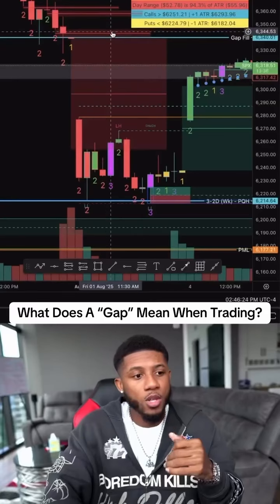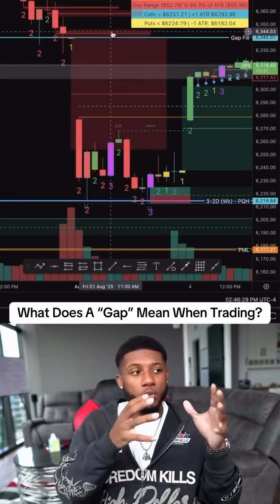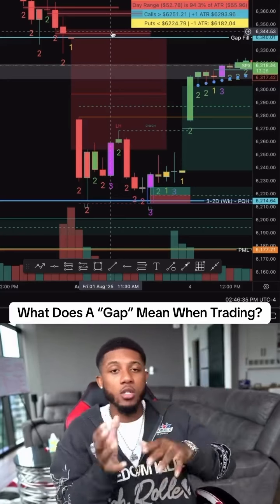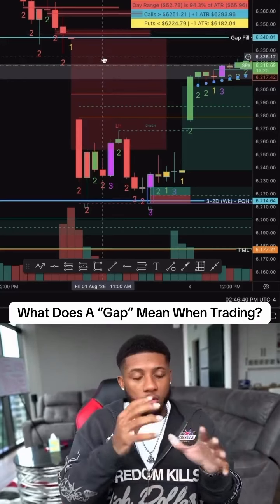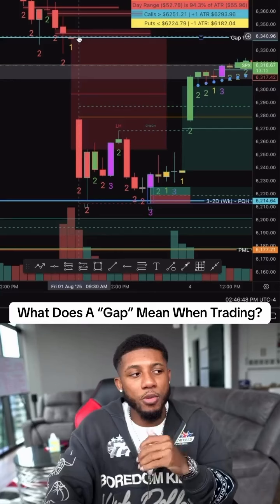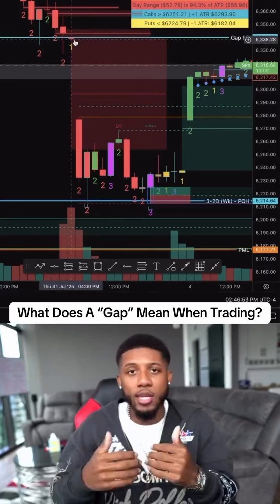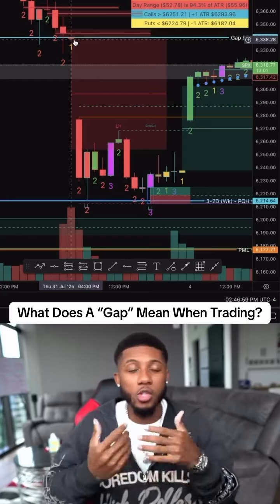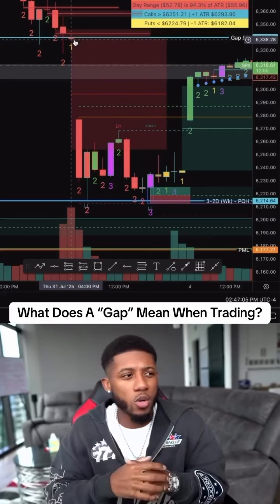.DontezAkram TradingClip FinancialFreedom DayTrading Forex StockMarket Mindset Reels